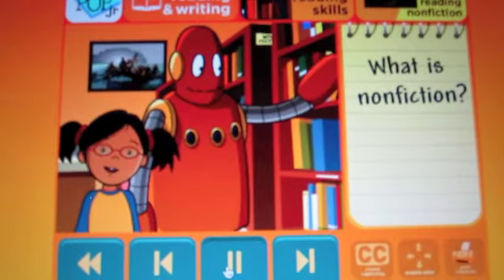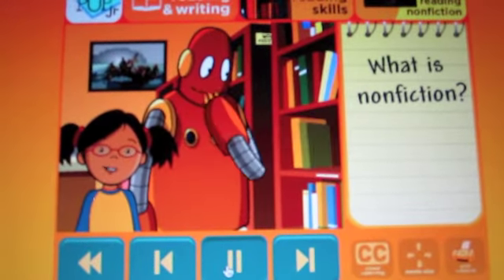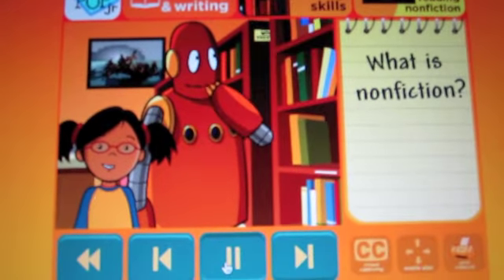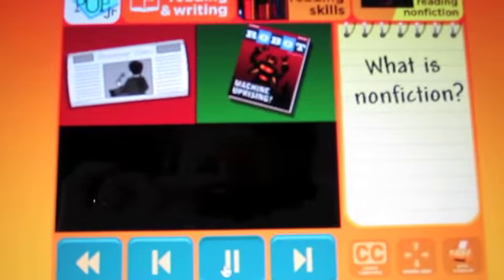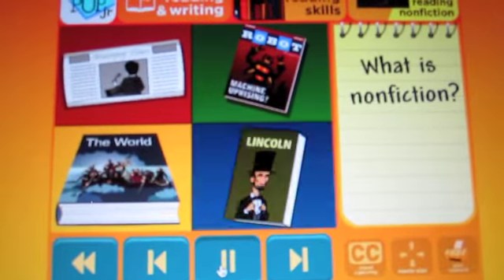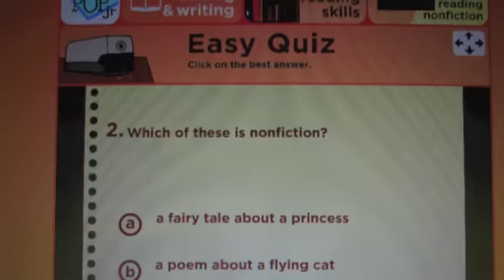Cravey TSLE 7440 final Project.m4v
5-day Nonfiction writing unit; Kindergarten; Cravey